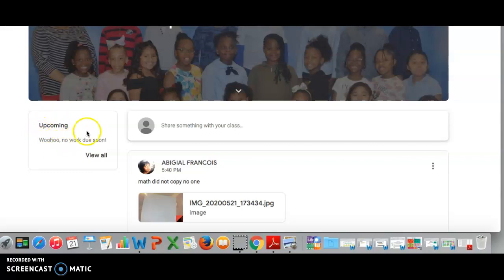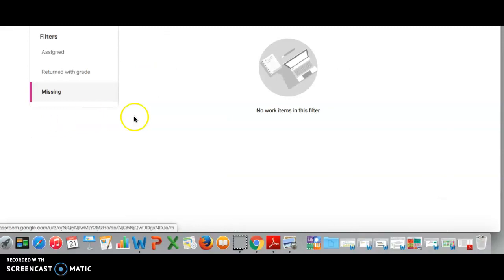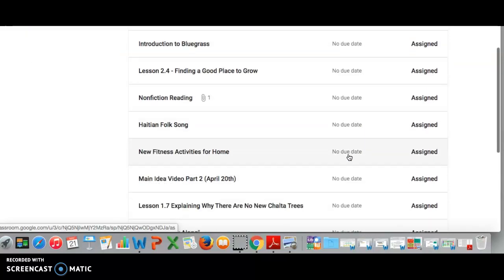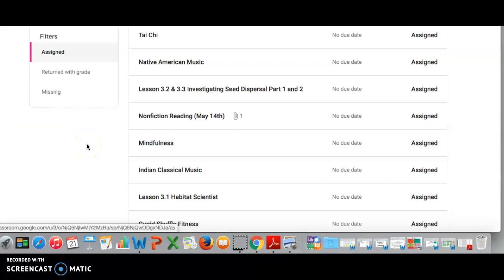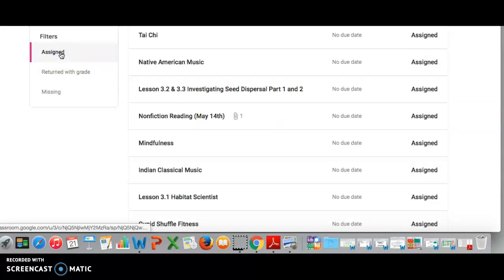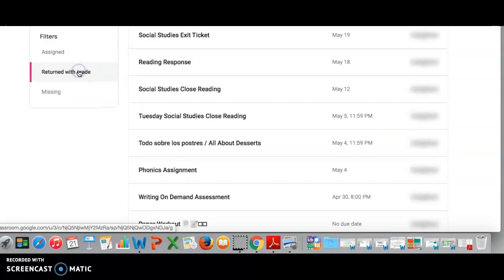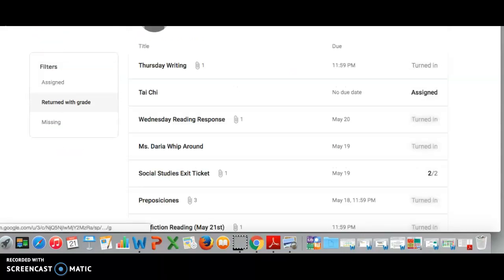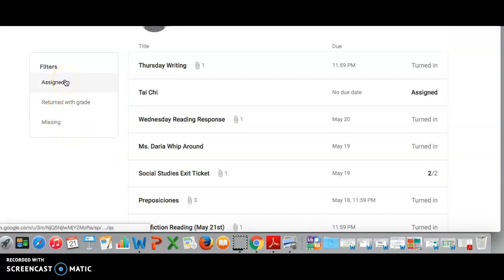check for missing work